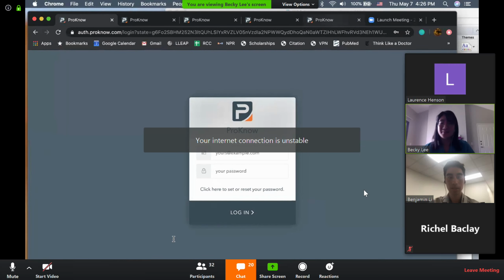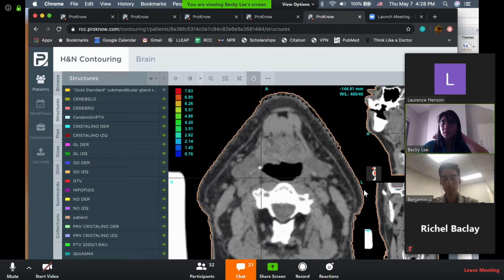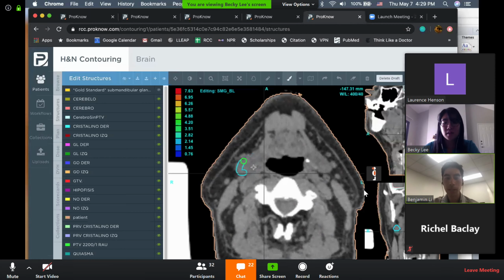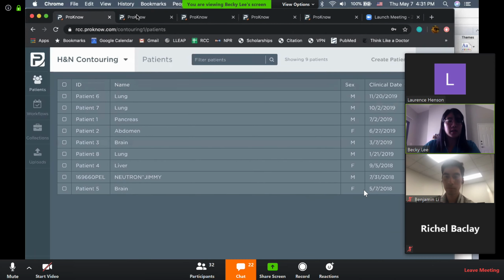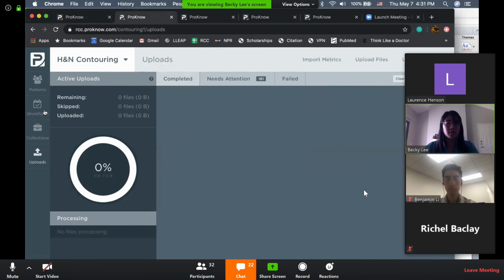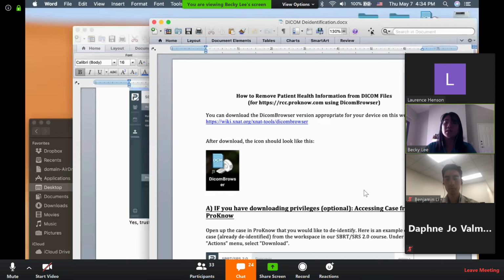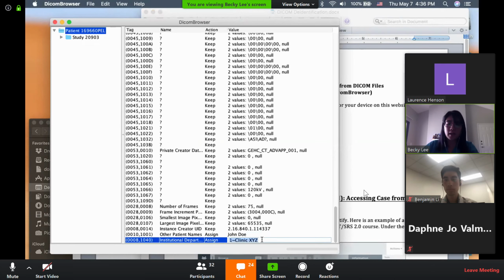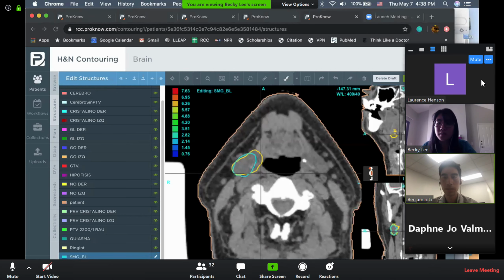Rayor Contra Cancer: Head and Neck Contouring Orientation